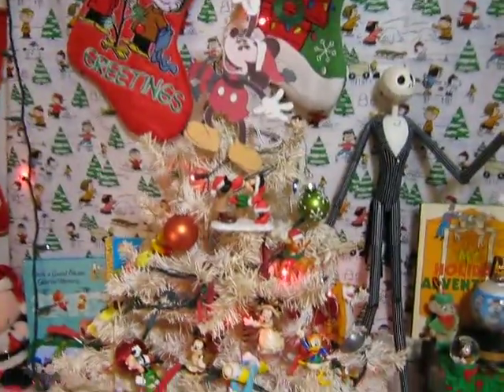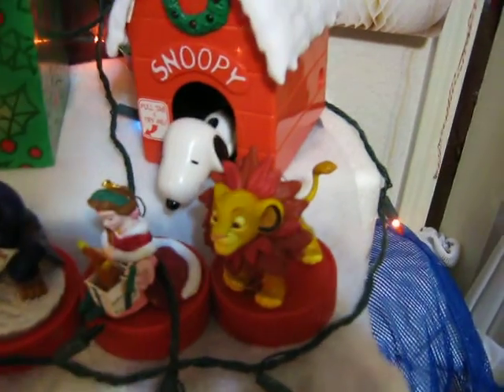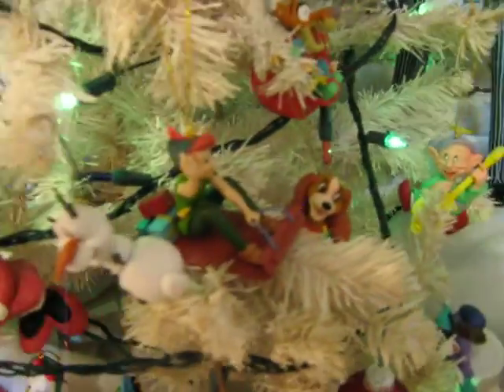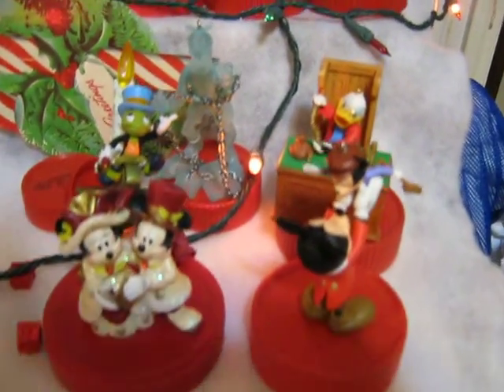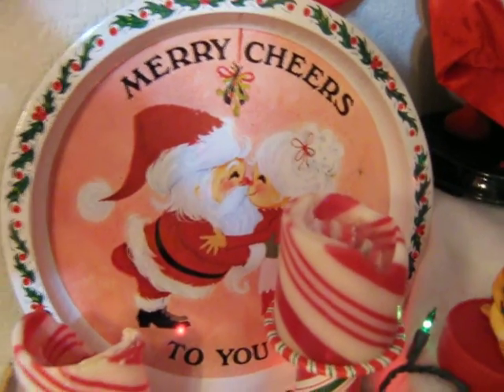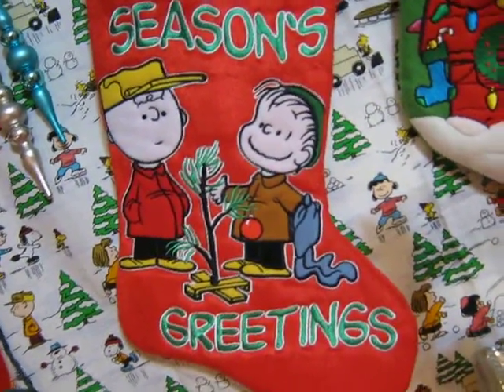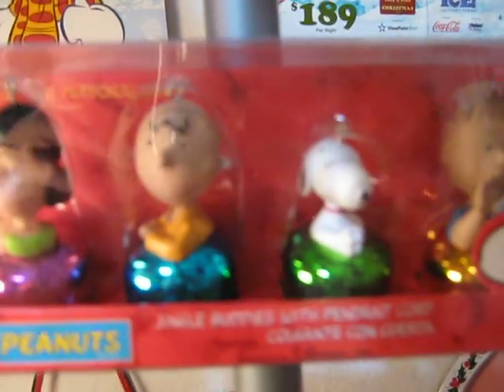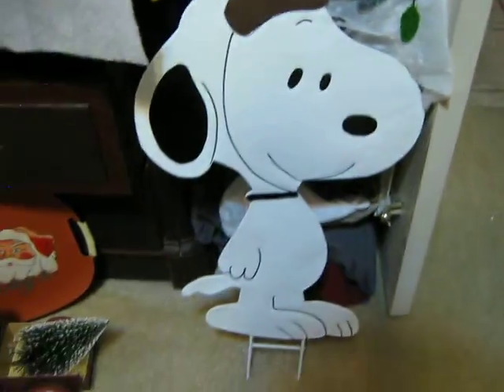The Manchild Cave : Christmas 2015 pt 2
The Disney tree dresser area,mostly